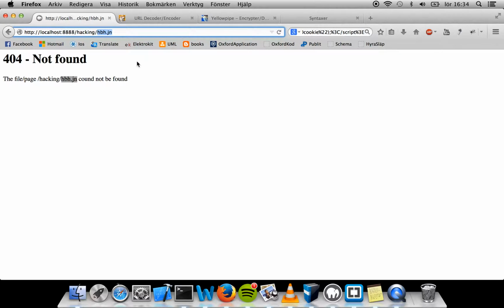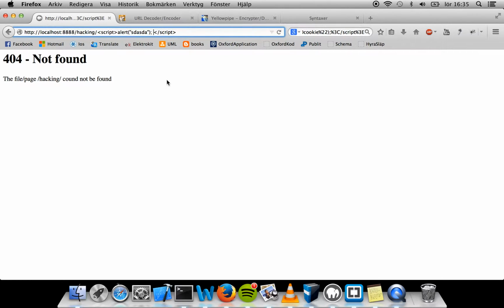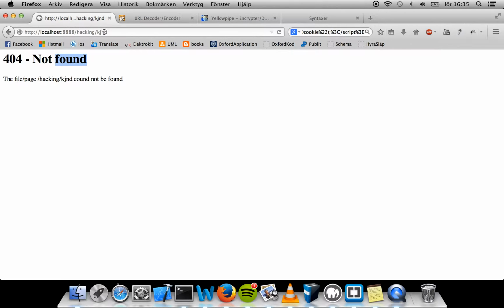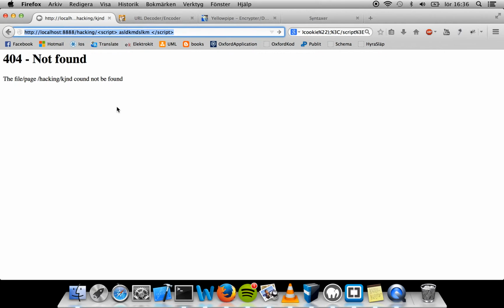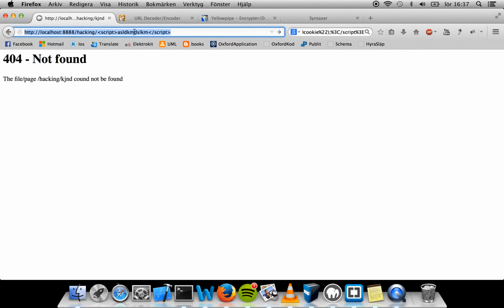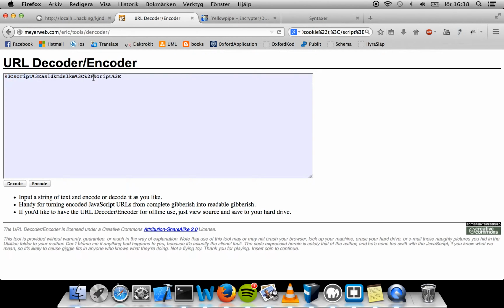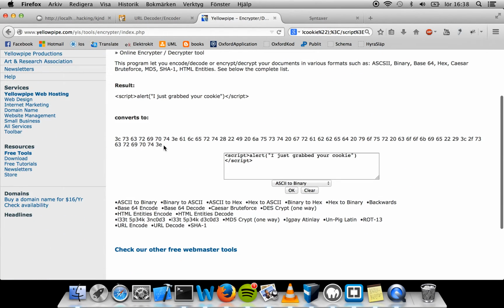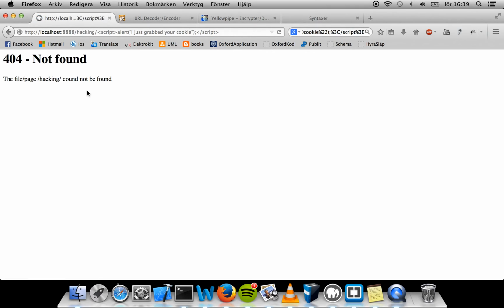Hacking and security concepts. 2.2 - XSS